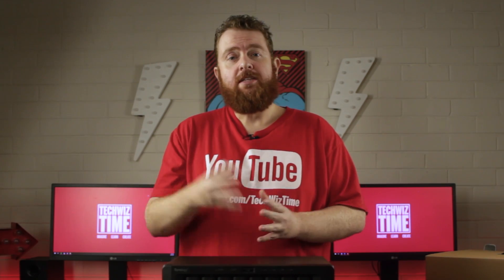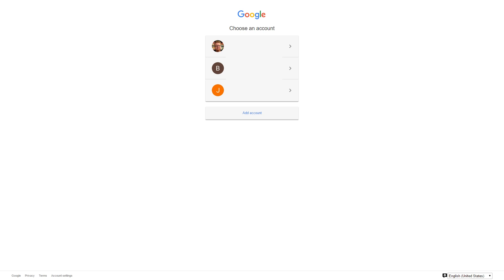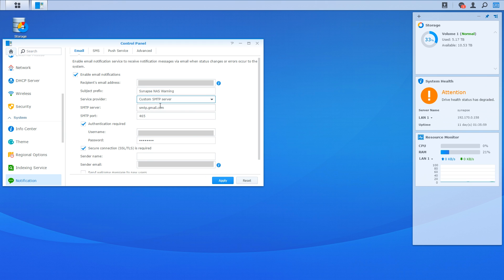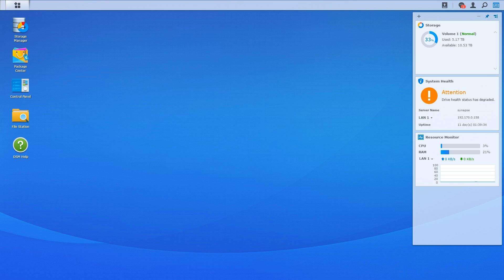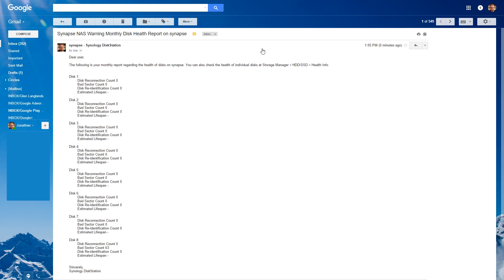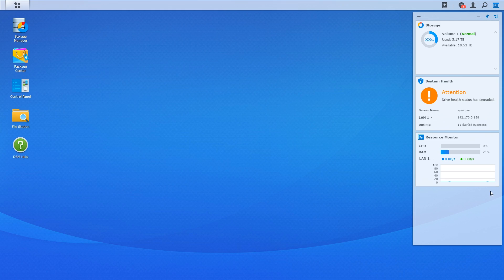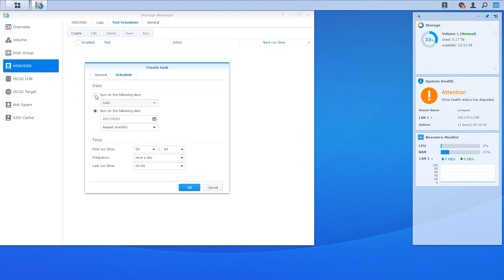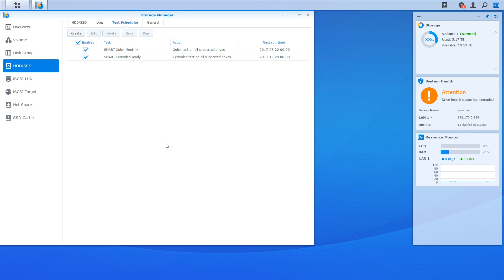Hard Drive Health Management with Synology DiskStation NAS feat DS1815+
In this video I’m going to teach you how to set up your Synology NAS to ensure your hard drive health check are in order. You will learn setting up email notifications, S.M.A.R.T scheduling and RAID Redundancy with the Synology NAS web interface known as DiskStation.

What would you do if you lost all your precious data? Family photos and videos, a best-selling novel you wrote or a blockbuster script. In this video, I am going to teach you how to monitor the health of your hard drives with a Synology NAS so your precious data can be stored safely. It’s TechWiz time.

When using Hard Drives to store data, it is more of a when it is going to fail rather than an if it is going to fail. Knowing how to ensure your hard drives are healthy can mean the difference between potentially losing all your data and keeping it safely stored and secure.

Synology produces world class Network Attached Storage systems or NAS for short. They kindly sent me their 8 Bay Synology NAS model DS1815+ to produce a tutorial series based around some intermediate NAS topics.

This video is about steps you can take with a Synology NAS to ensure your hard drives are healthy, so you don't have a hard drive failure without warning. This video will cover how to set up email notifications, S.M.A.R.T scheduling and RAID Redundancy.

If you want to know when I'm doing my Synology Giveaways and when I release new Synology videos, then signup to the email list

Here's some other things you might like :)

NAS Hard Drives
Seagate IronWolf PRO NAS Hard Drives
Western Digital WD Red NAS Hard Drives

Synology Plus Series NAS for Small to Medium Business
2 Bay Nas DS718+
4 Bay Nas DS918+
5 Bay NAS DS1019+
6 Bay NAS DS1618+
8 Bay NAS DS1819+
12 Bay NAS DS2419+

Synology FS/XS(+) Series NAS for Large Scale Business
6 Bay NAS DS3018XS
12 Bay NAS DS3617XS
12 Bay NAS FS1018

Synology RS/RP(+)/XS Rackmountable NAS for Corporate Business
RackStation RP NAS
RackStation XS NAS

Synology Networking Equipment
RT2600AC Router
MR2200AC Mesh Router